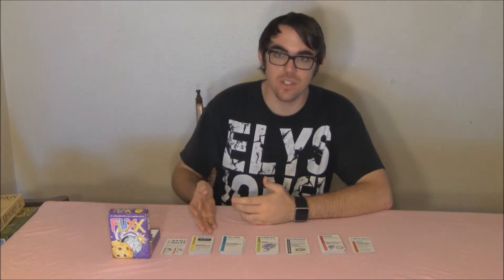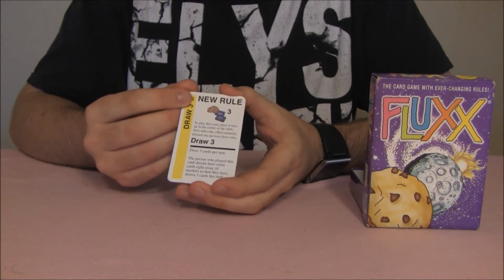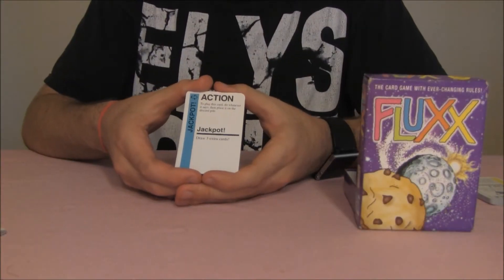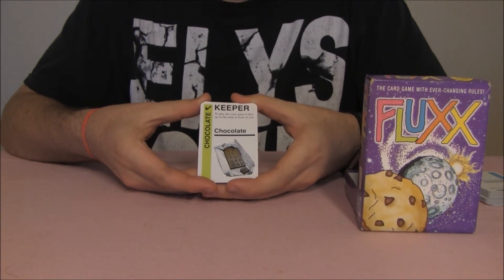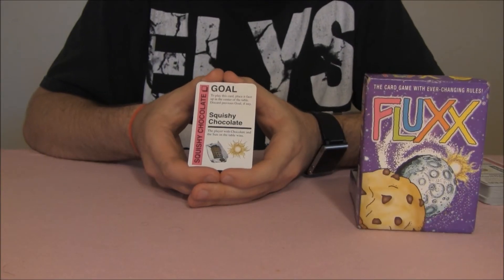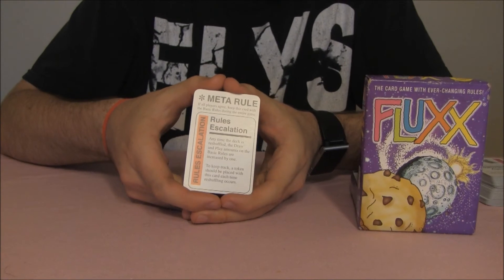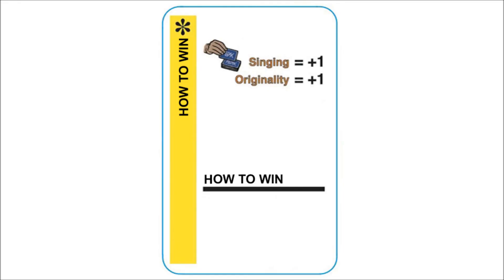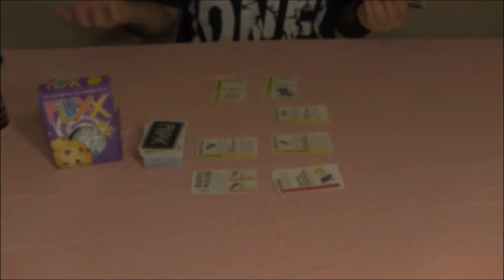Dare to Play: Fluxx